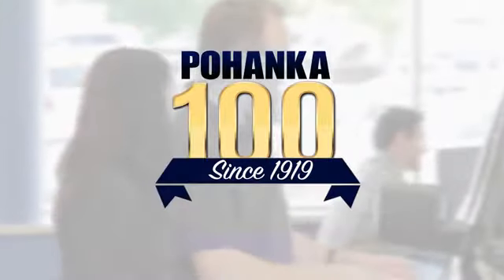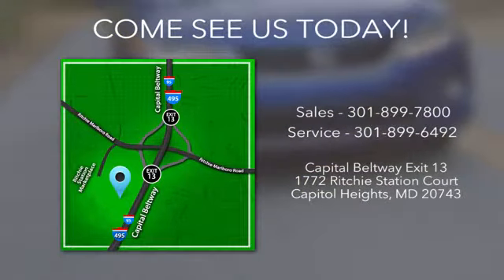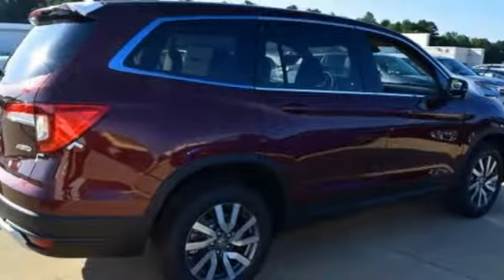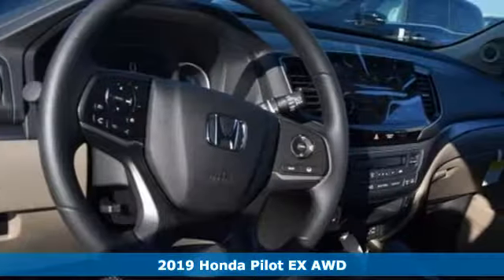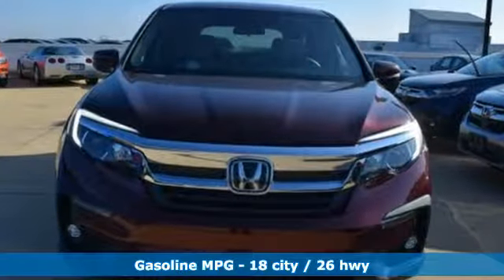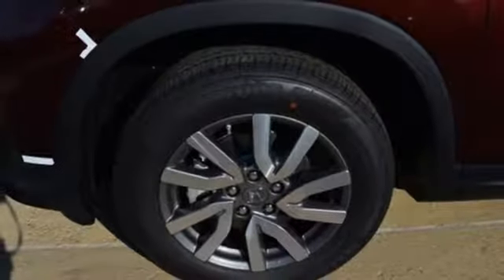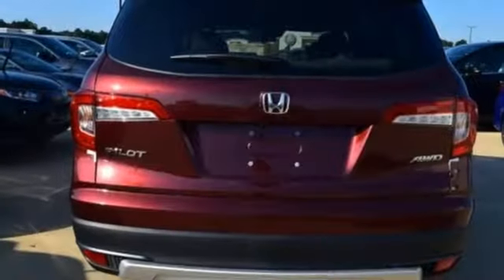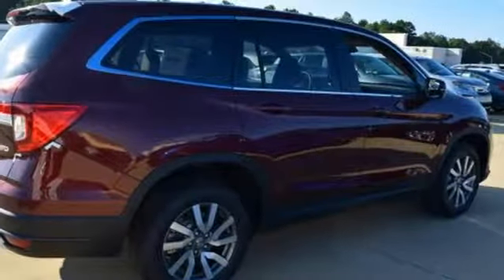New 2019 Honda Pilot Washington DC Honda Dealer, MD HKB097562 - SOLD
Year: 2019
Make: Honda
Model: Pilot
Trim: EX
Engine: 3.5L V6 24V SOHC i-VTEC
Transmission: 6-Speed Automatic
Color: Red
Interior: beige
Stock #: HKB097562
VIN: 5FNYF6H39KB097562
Scarlet 2019 Honda Pilot EX AWD 6-Speed Automatic 3.5L V6 24V SOHC i-VTEC AWD.brbrRecent Arrival! 18/26 City/Highway MPG

Address:
1772 Ritchie Station Court Capitol Heights